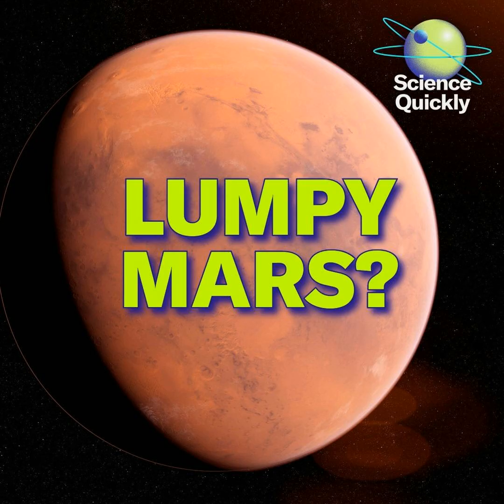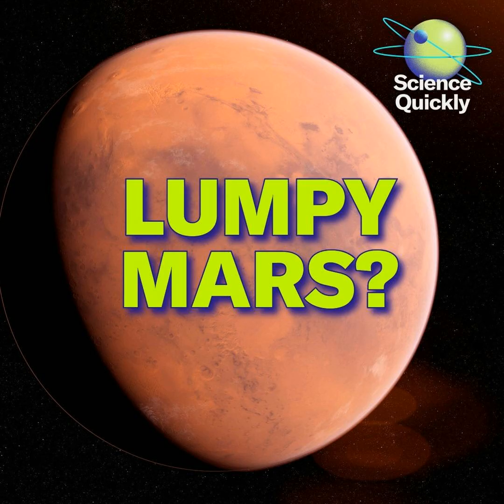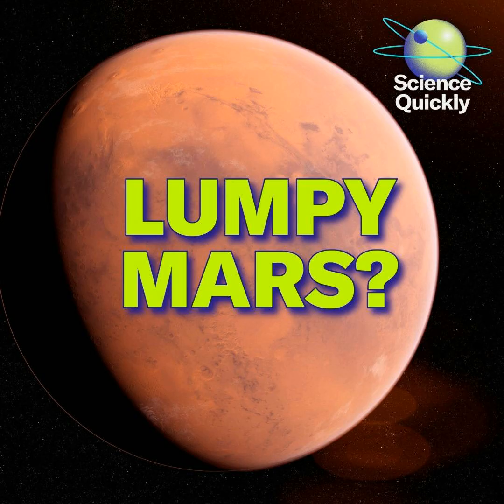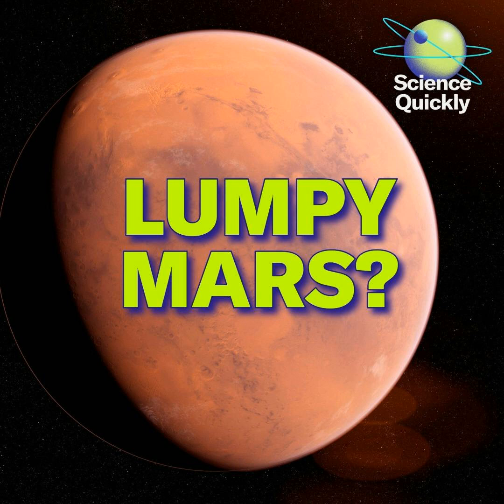Mars is...lumpy inside? Mammoth microbiomes | Science Quickly Podcast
This week’s roundup dives into Mars’s lumpy mantle, a nasal spray that may help prevent COVID and the growing confusion around vaccine access in the U.S. Plus, researchers link phone use while on the toilet to hemorrhoid risk, uncover ancient mammoth microbiomes and explain why squirrels’ thumbnails matter more than you think.

Recommended Reading

Can You Get a COVID Vaccine This Year? Here’s What We Know

New Nasal Vaccines Offer Better Protection from COVID and Flu—No Needle Needed

Science Quickly is produced by Rachel Feltman, Fonda Mwangi, Kelso Harper and Jeff DelViscio. This episode was edited by Alex Sugiura. Shayna Posses and Aaron Shattuck fact-check the show. The theme music was composed by Dominic Smith.